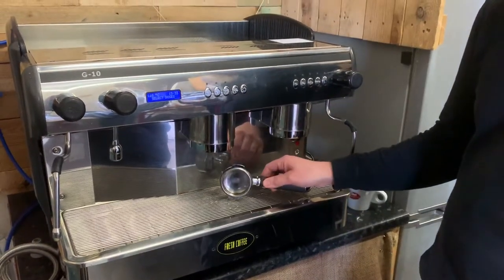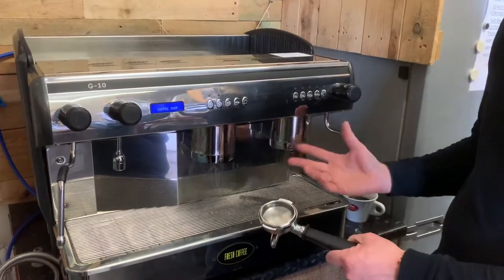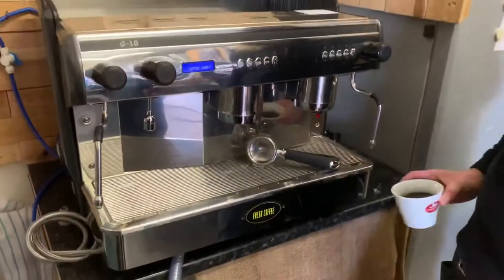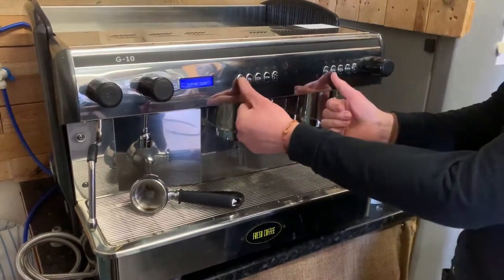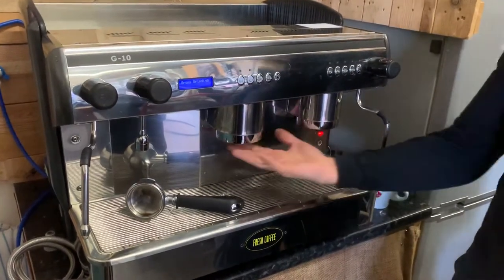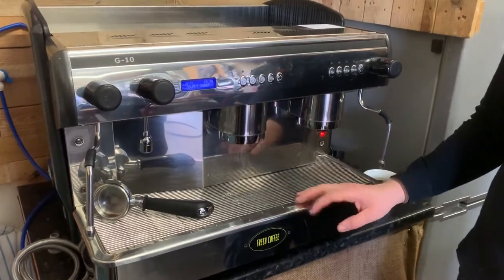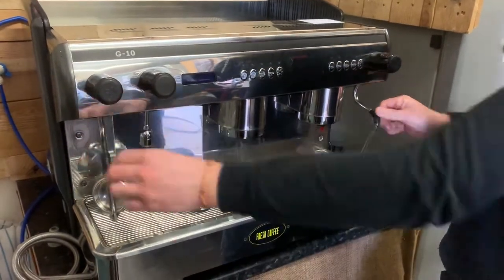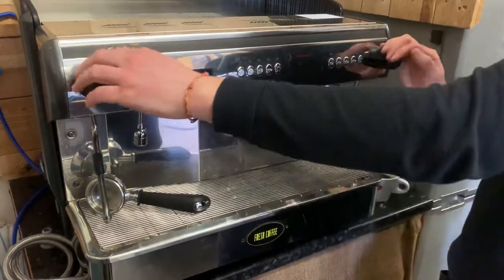Preparing A Traditional Espresso Machine For A Period Of Closure - Part 1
In this video we go over the steps necessary for preparing a traditional espresso coffee machine for being left to sat without use for an extended period of time. The main tips from this video are that the machine needs to be cleaned correctly, back flushing the group heads as you would as part of your usual cleaning routine and releasing the steam from your machine once you have turned it off. We recommend that all machines be turned off at the plug socket and the plug is to be removed.